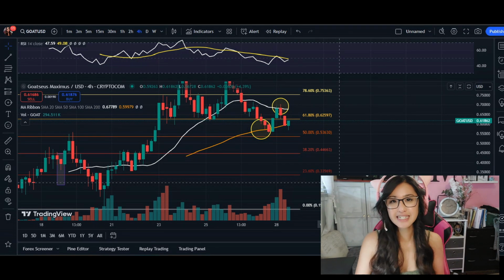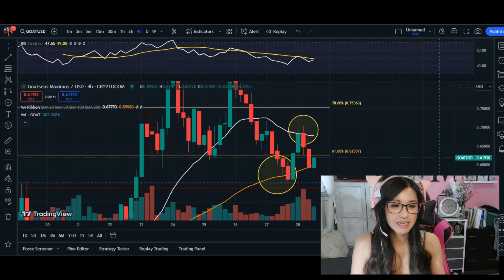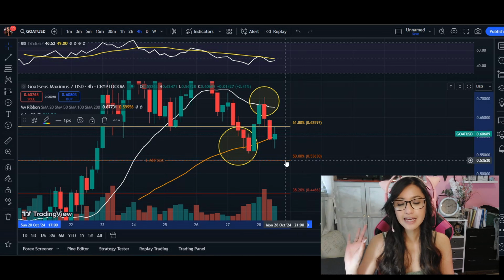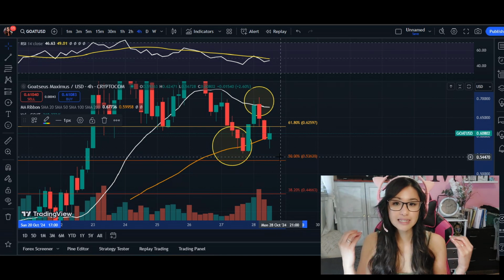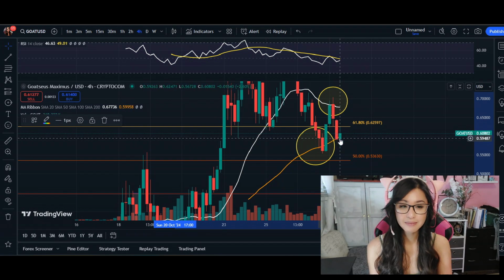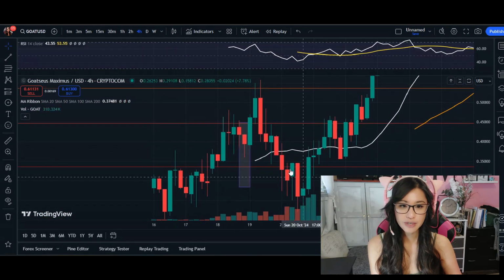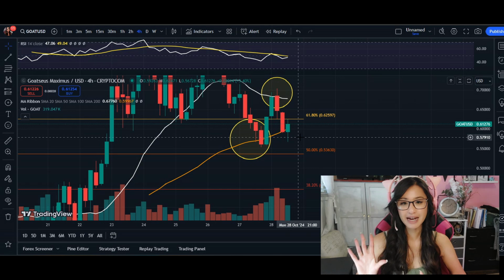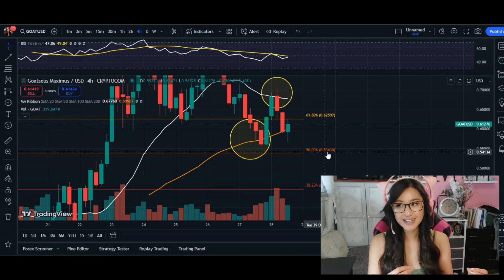$GOAT Price Prediction - Goatseus Maximus: Will GOATUSD Bounce or Break Down?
In this video, we’re diving deep into the technical analysis of GOATUSD, focusing on key price levels, Fibonacci retracement zones, and moving averages. With recent bearish indicators and RSI signals, we’re exploring whether GOAT coin is setting up for a bounce or a further breakdown. I’ll walk you through the critical support and resistance levels, and discuss potential price targets if the trend continues downward or reverses for a rally. Join me as we analyze the GOAT chart and uncover where it might head next!